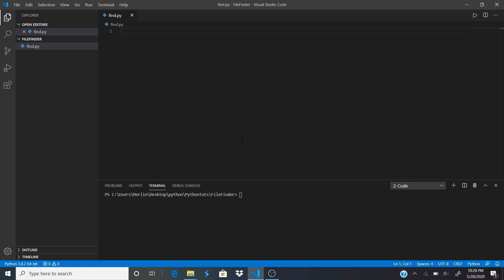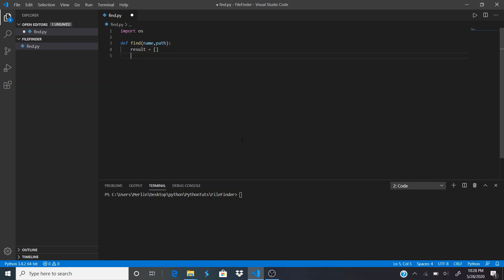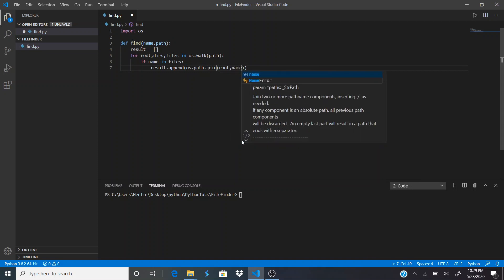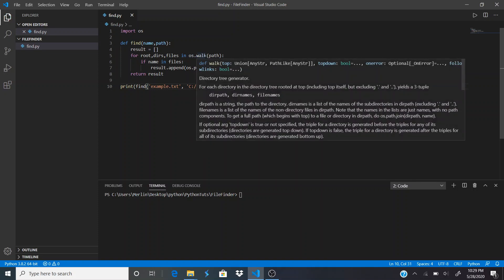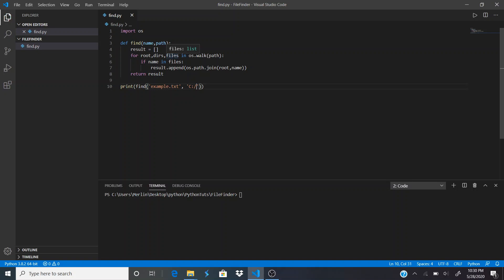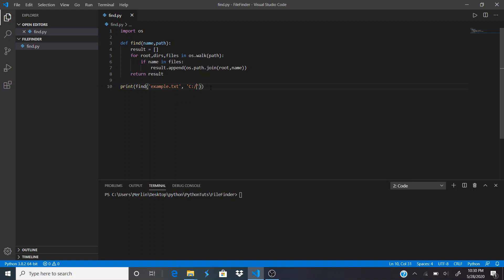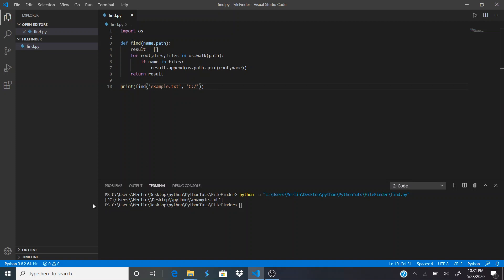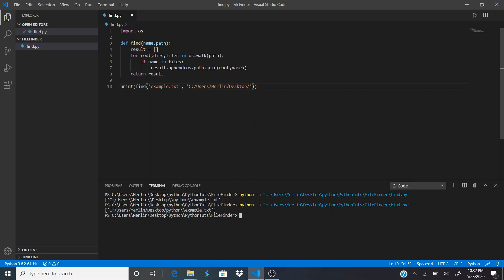Python 3 Basics Tutorial #17 File Explorer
Have you ever wanted to make your own file explorer? Well in this video I show you how you can find the location of a file using python.

-Novuspad
-Python 3
-Python Tutorial
-Python File Explorer
-Python Basics